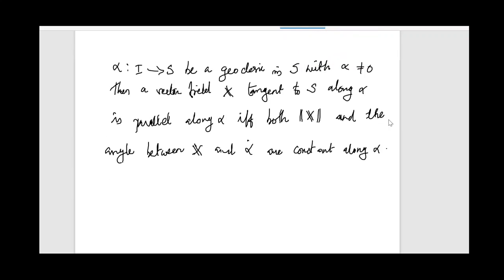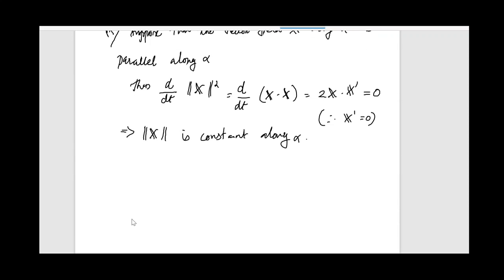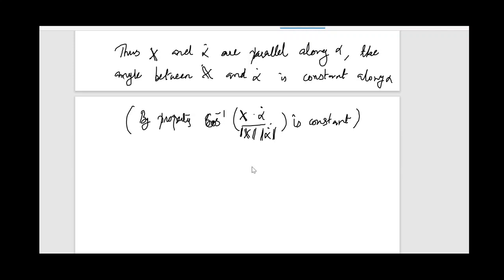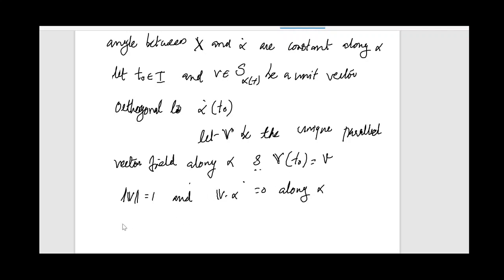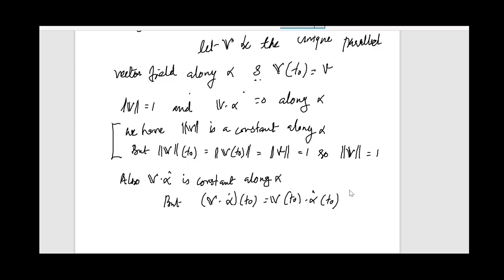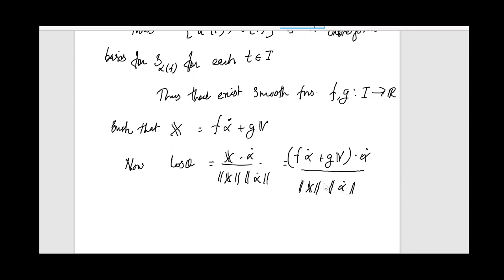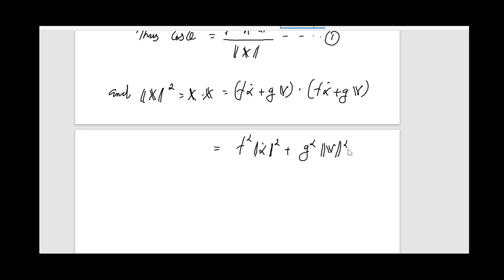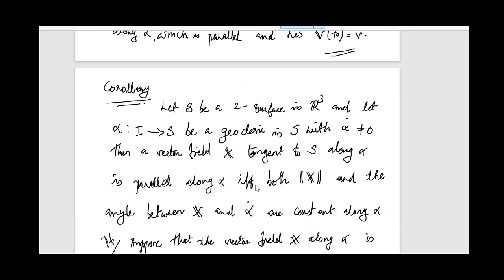Parallel transport corollary of thm 1